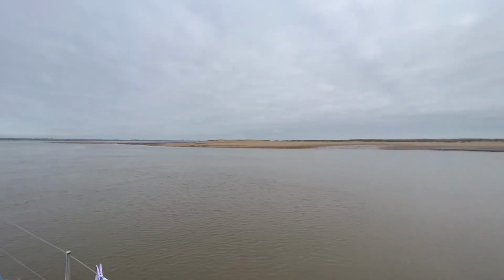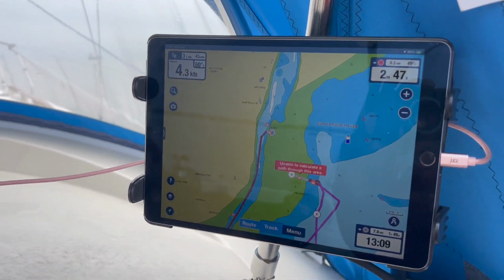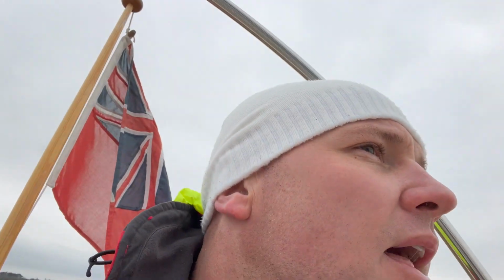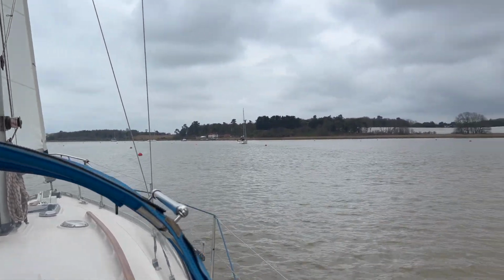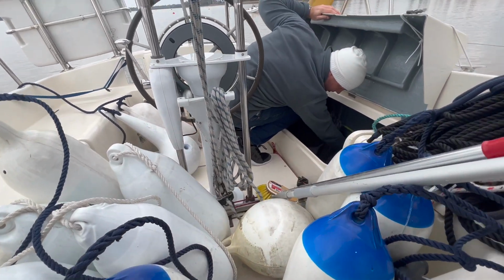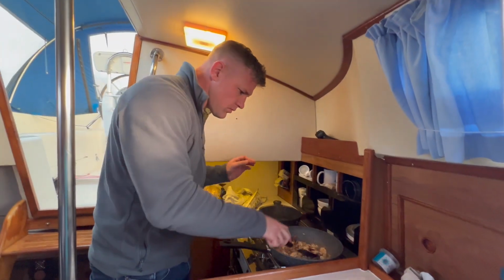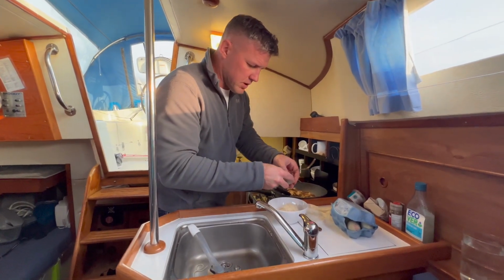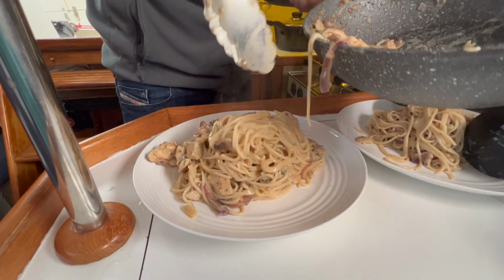RIVER DEBEN ENTRANCE 2023 - Part 2 - Bank Holiday Trip (EP.19)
So this week we enter the River Deben.. For anyone that knows this has a reputation for a tricky entrance as there are constantly moving shingle banks.

The passage is not to be taken lightly and like most entrances with a reputation the conditions need to be right.

On the day we went they were as good as it gets thankfully but we still felt the powerful and confused currents running wild.

The River Deben itself is beautiful and a very peaceful place with lots of stop offs.

We stayed for the night, had a lovely walk down the river and a stop off at the Ramsholt Arms..

The nights sleep was calm and morning ball was free which is always great.

I highly recommend downloading the latest chart when planning a trip as the entrance changes frequently. At the time of filming Easter weekend 2023 they had just published a new chart and placed the buoys for the year which was handy to say the least.

Best wishes

Carl & Carlie xx